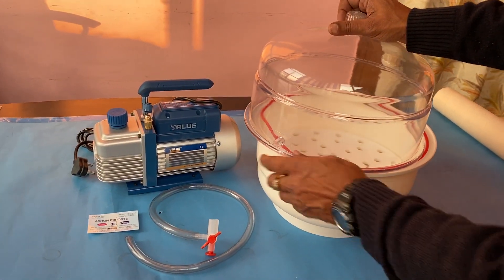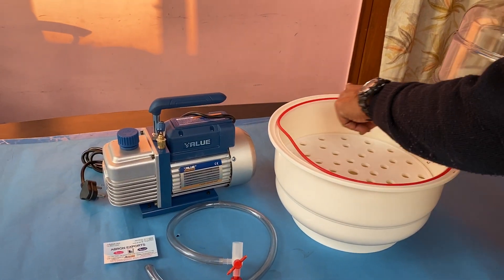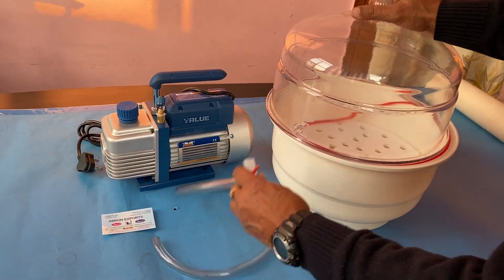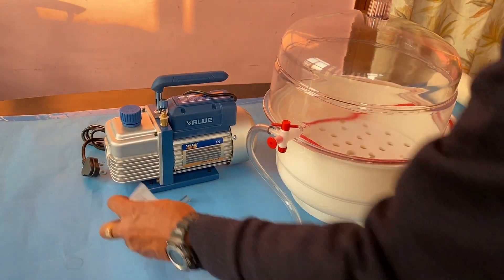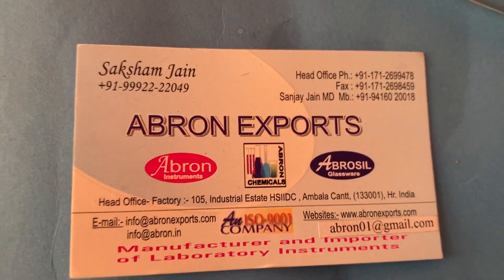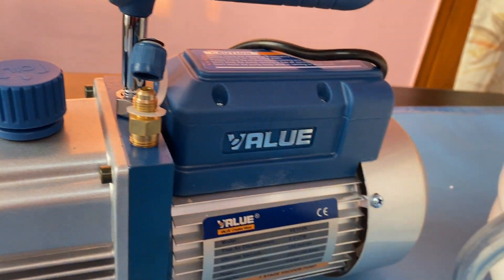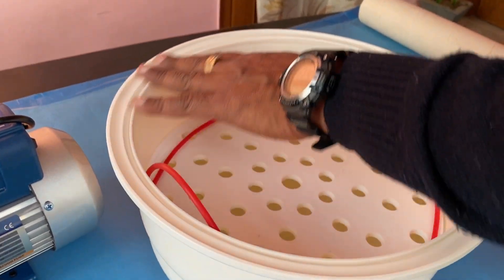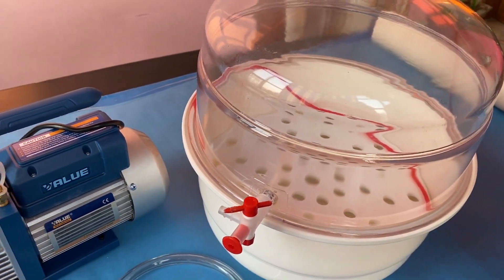working vacuum dessicator with vacuum pump tutorial working video abron01@gmail com